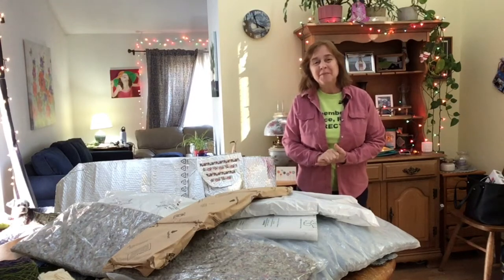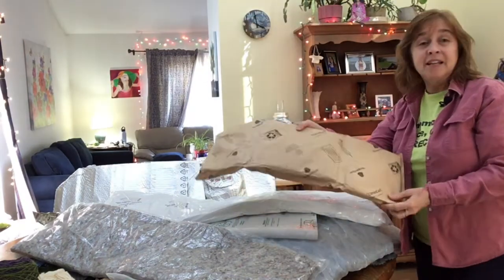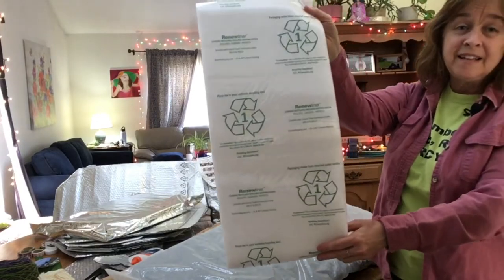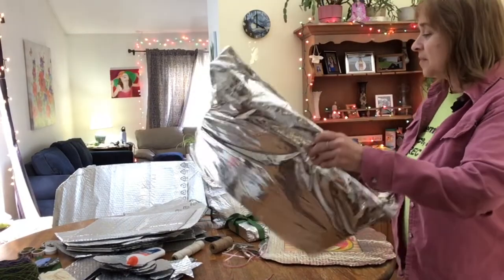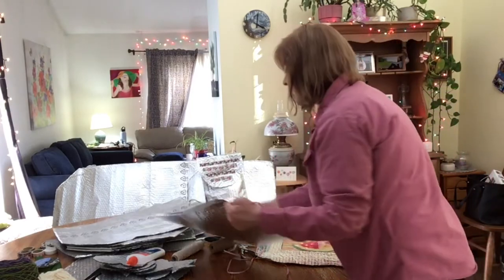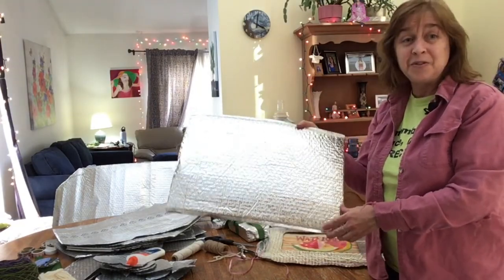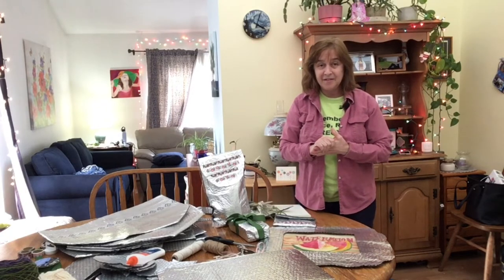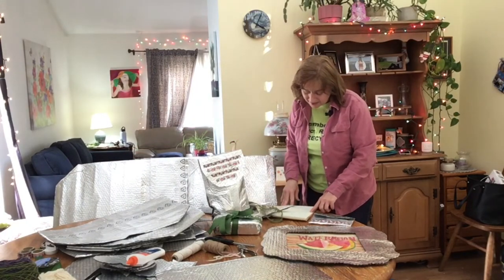Recreation Recycles Cooler Bags!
What do you do with all that insulated packaging that comes with delivery services?   We'll discuss what to do with it and offer some fun craft projects for "single use" cooler bags.